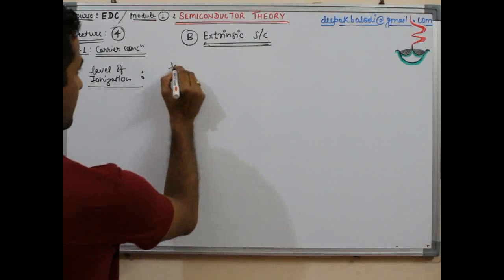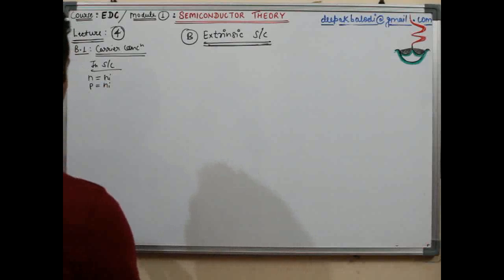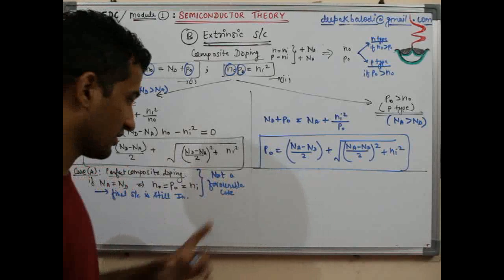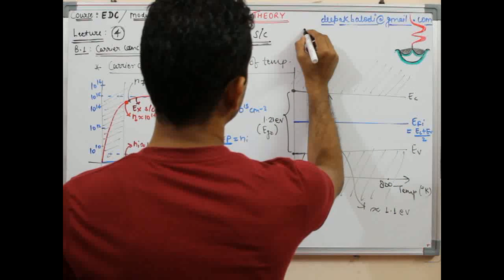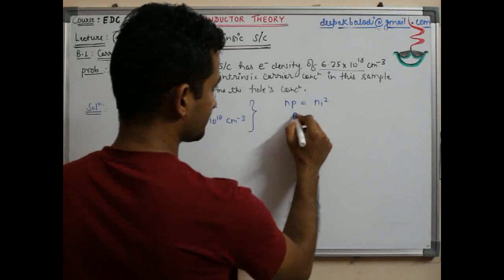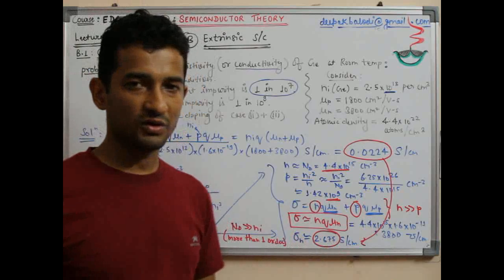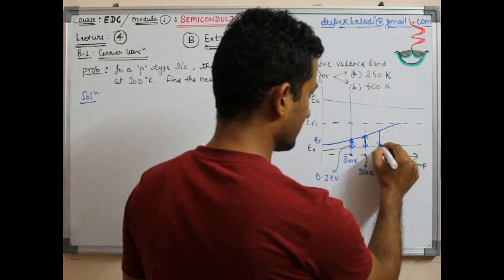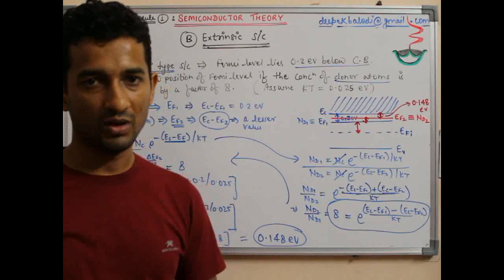Module1: (Lect 4.2: Extrinsic SC carrier Concentration) "Semiconductor Theory" for GATE by D. Balodi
SEMICONDUCTOR THEORY: Useful for GATE EC/EE/EN aspirants.

Complete EDC (Electronic Devices and Circuit) course:

MODULE 1. Semi-Conductor Theory
module 2. pn-Junction diode and its applications (Current topic)
module 3: BiPolar Transistors: Operation and characteristics
module 4: Field Effect Transistors: Operation and characteristics
module 5: Power Amplifiers
module 6: Integrated Circuits fabrication basics (VLSI Technology)